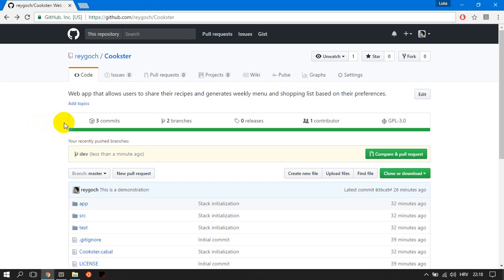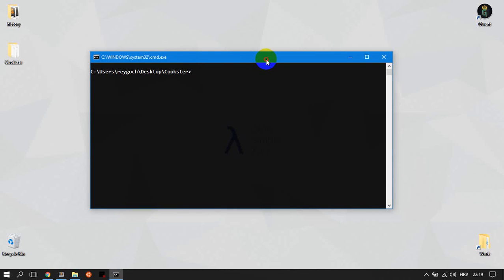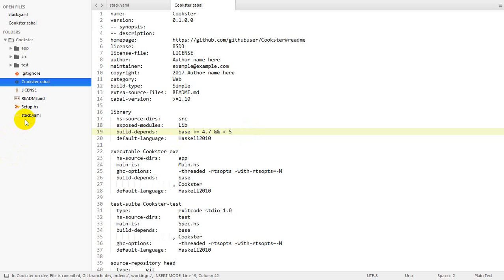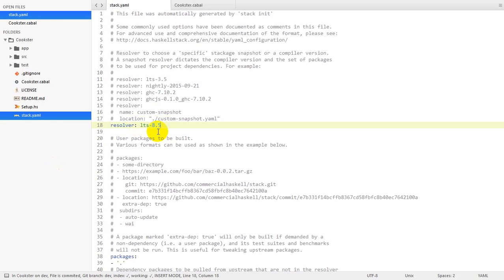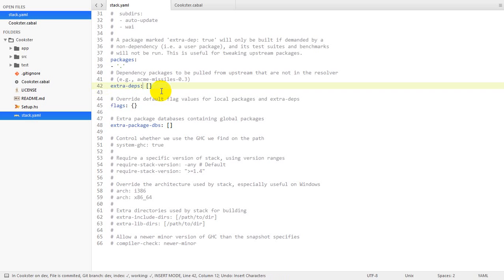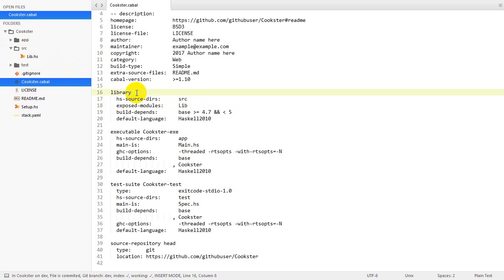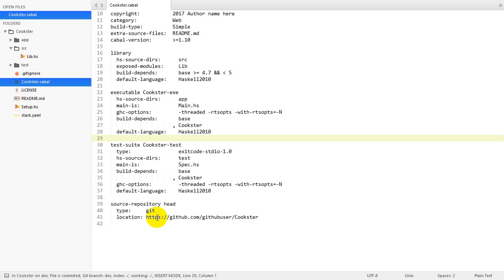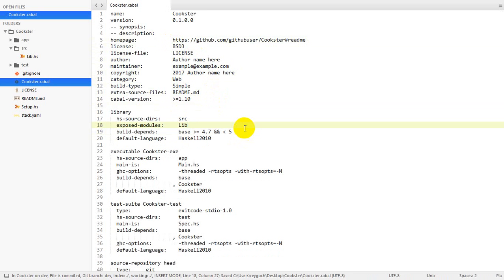Software Development With Haskell - EP02 - Stack and Cabal